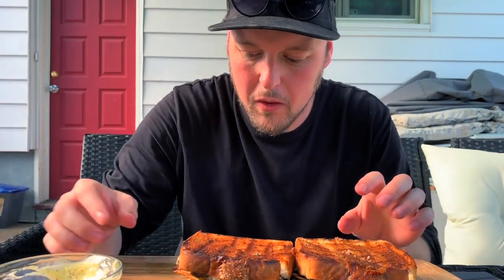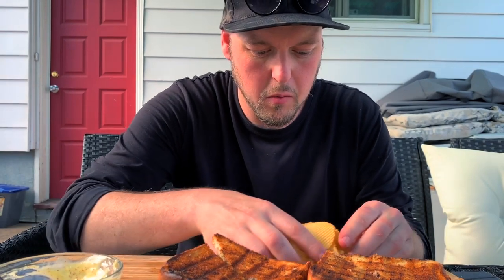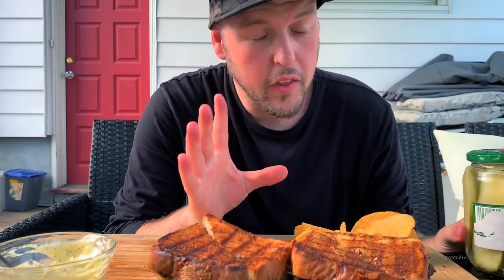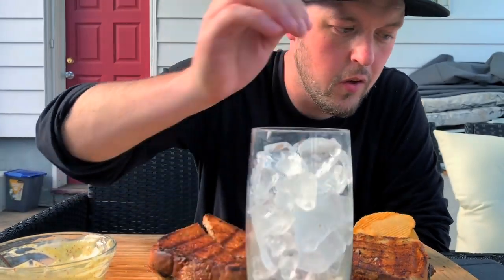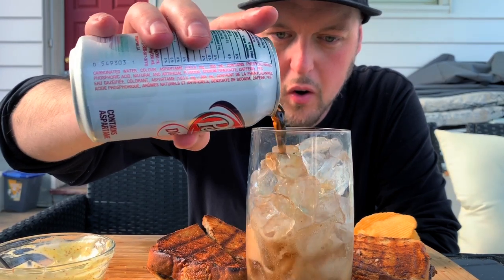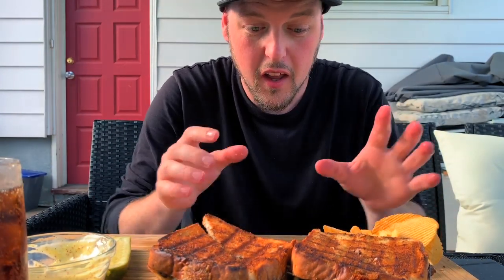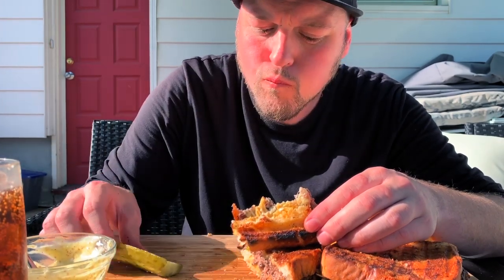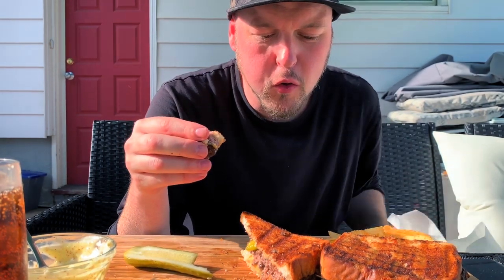EATING BBQ PATTY MELTS! WHY IS MY CHANNEL NAME BLACK HOODY!?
BLACK HOODY REQUESTS!

ALL SUPPORT IS SUPER APPRECIATED.